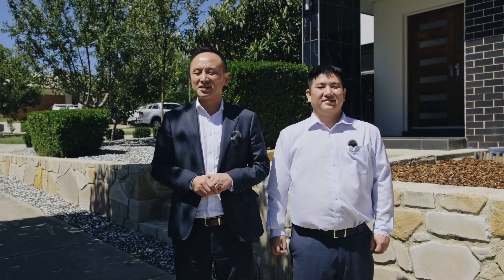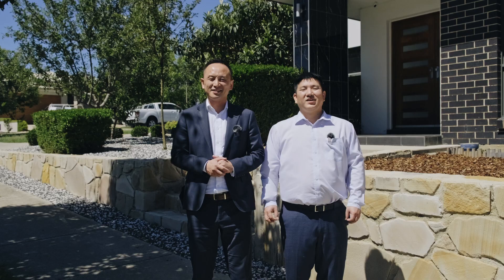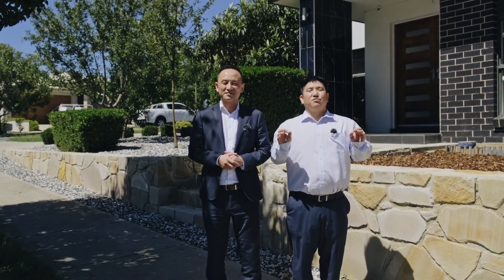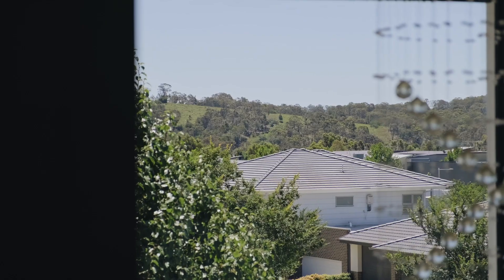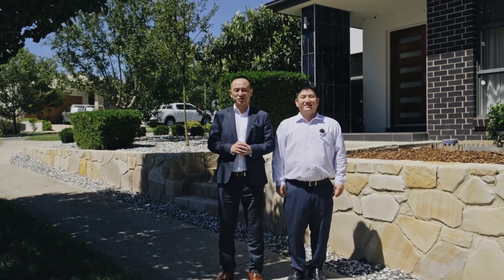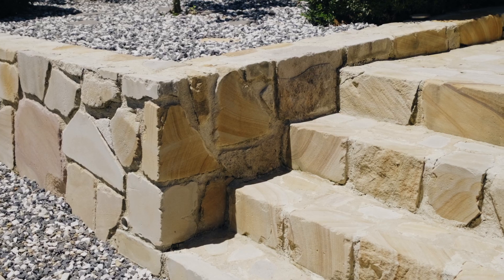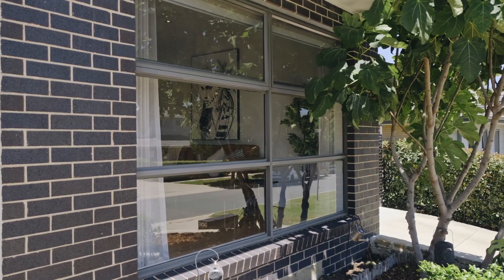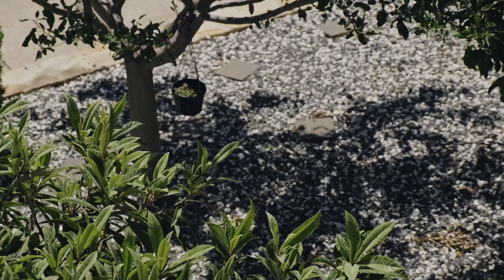Open2view AU - ID# 862324 - 16 Avenal Street